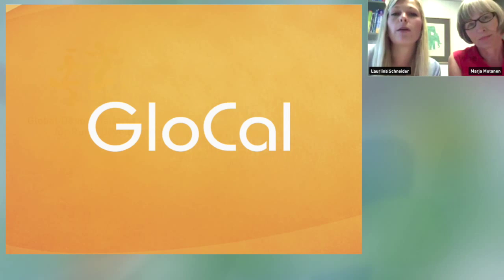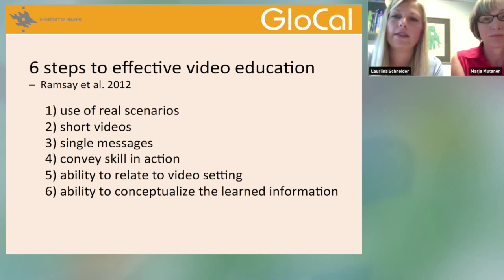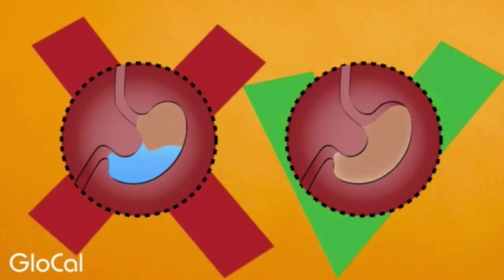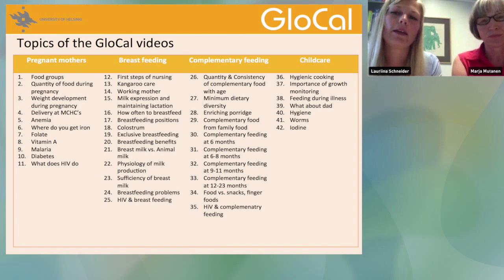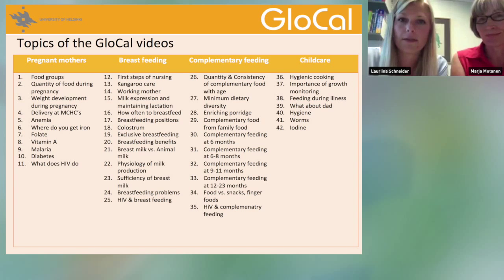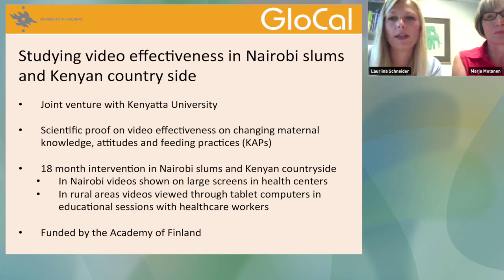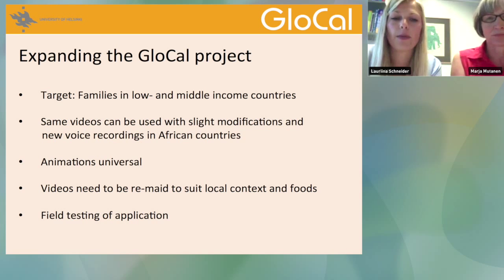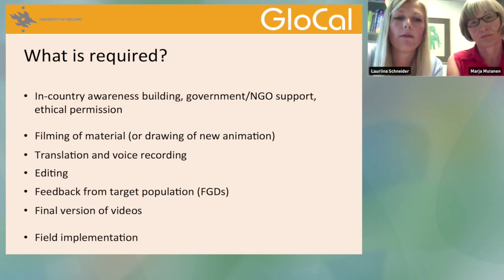Marja Mutanen and Lauriina Schneider present__ GloCal: Nutrition education through a mobile app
Social and Behaviour Change Communication (SBCC) can impact nutrition practices around the world. Marja Mutanen and Lauriina Schneider speak about a new education programme that gives important information on nutrition to mothers and discuss the great potential of mobile services to modify health behaviour and reduce maternal and child mortality.